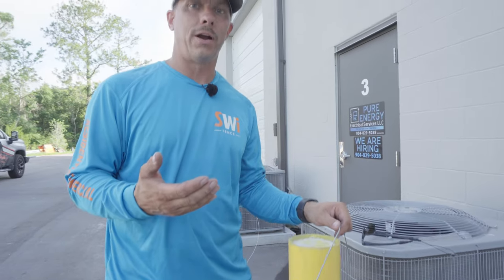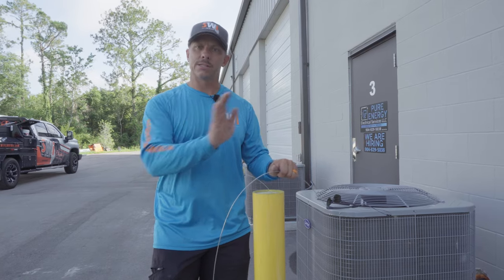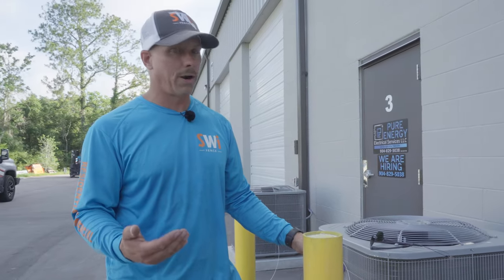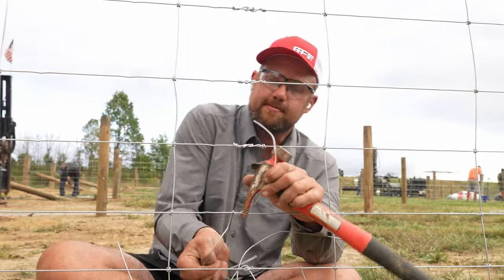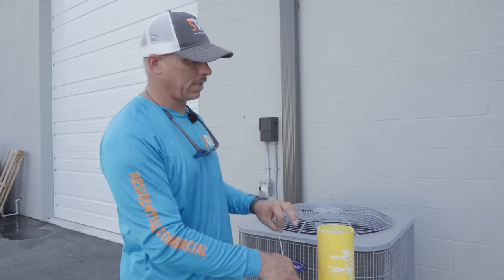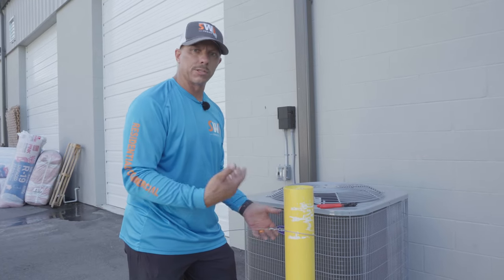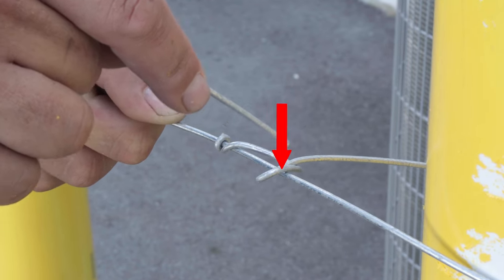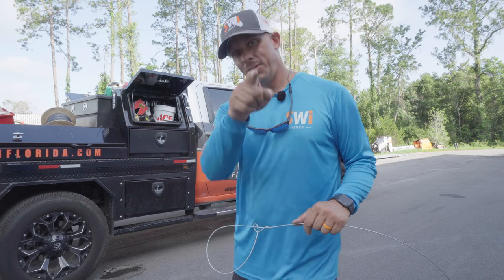You're Probably Tying Your Fence Off Wrong!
Don't try to use a standard termination knot on your high-tensile fence wire! You HAVE to use a high-tensile termination knot. How do you tie one? Glad you asked!